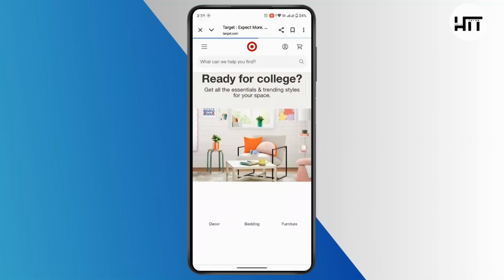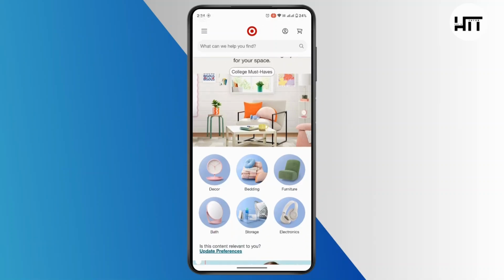How to Add Target RedCard to Mobile Wallet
Learn how to add your Target RedCard to your mobile wallet with this easy step-by-step guide. Unfortunately, Target RedCard cannot be added directly to Apple Wallet or Google Wallet due to NFC restrictions. Instead, use the Target app's built-in wallet feature to save your card, access coupons, and scan your digital barcode at checkout. Watch now to learn how to set it up quickly and save on your purchases!

Chapter Timestamps:
00:00:00 - Introduction
Welcome to the channel and overview of adding Target RedCard to mobile wallets.

00:00:15 - Why Target RedCard Can’t Be Added to Apple or Google Wallet
Explanation of NFC/contactless payment restrictions.

00:00:30 - Using the Target App Wallet Instead
How the Target app offers a built-in wallet for your RedCard and coupons.

00:00:45 - Installing and Opening the Target App
Steps to download and launch the Target app.

00:01:00 - Signing In and Accessing the Wallet
How to sign in and find the wallet section.

00:01:15 - Adding Your RedCard to the Target App Wallet
Step-by-step guide to add your card and verify with PIN.

00:01:40 - Using Your Digital Barcode at Checkout
How to scan your barcode for discounts in-store.

00:01:55 - Final Tips and Conclusion